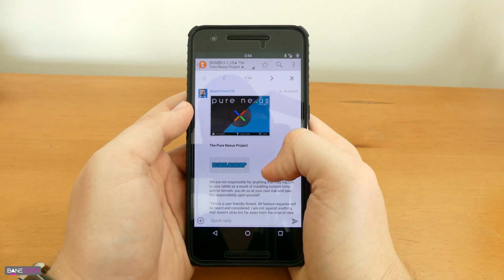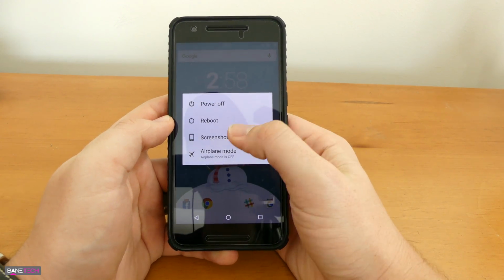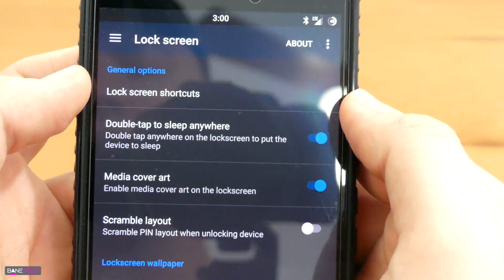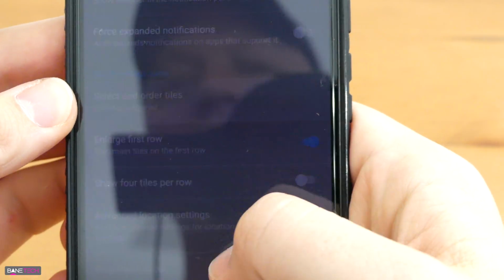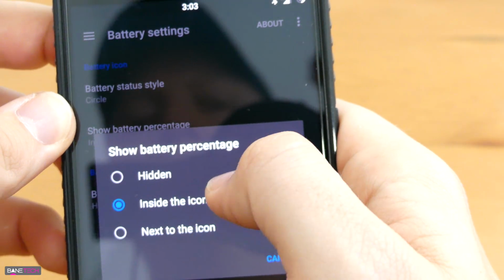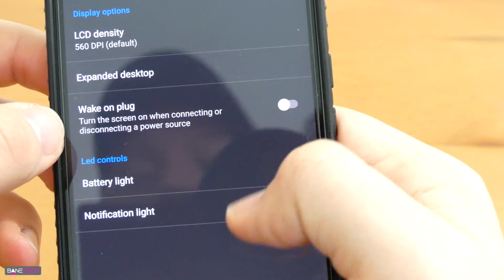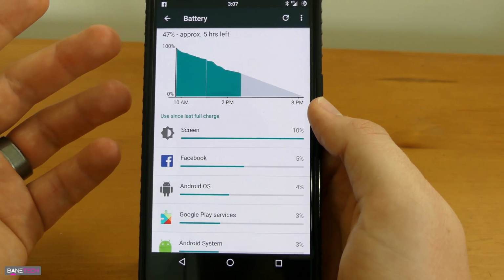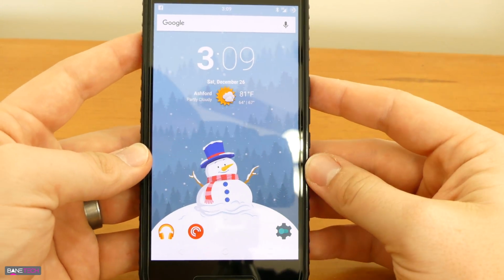ROM Series: Pure Nexus Rom (Nexus 6P) [4k]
ROM Series: Pure Nexus (Nexus 6P)

This video shows off some the features and highlights what I like about Pure Nexus ROM.

Loot Crate is awesome! SAVE $3 off with code SAVE3.  Don't miss out!

MY EQUIPMENT -